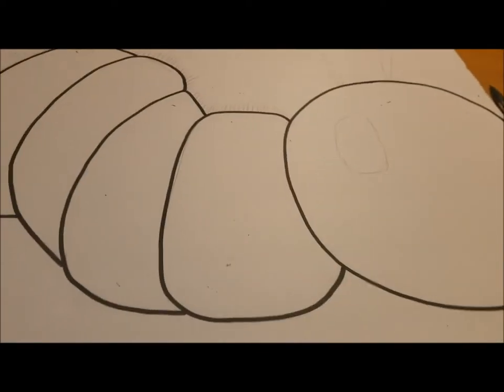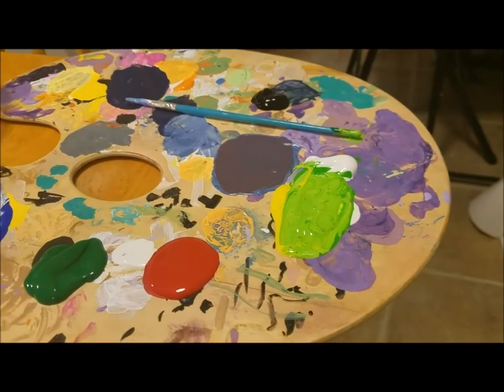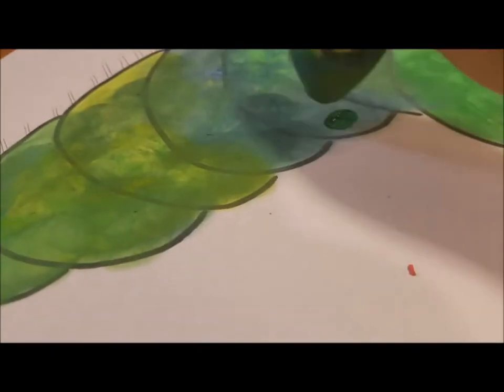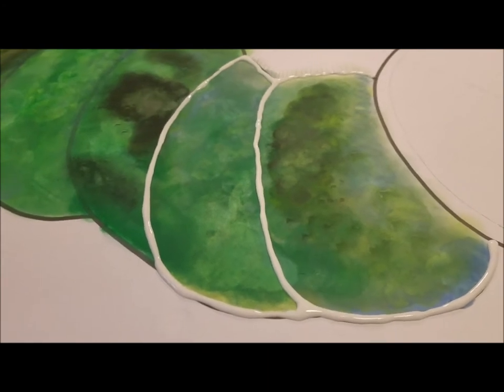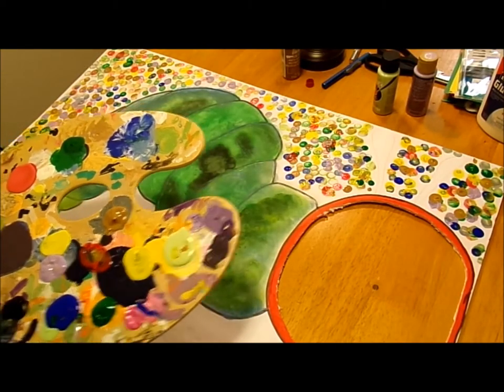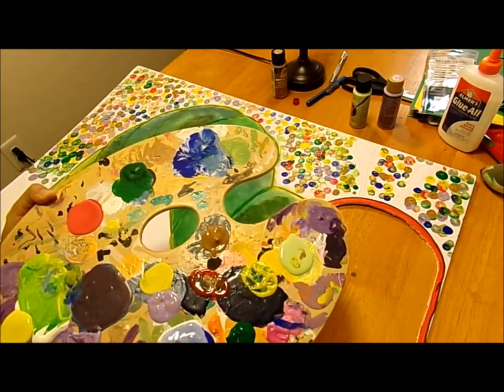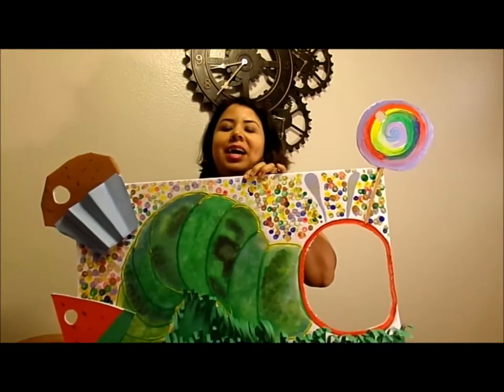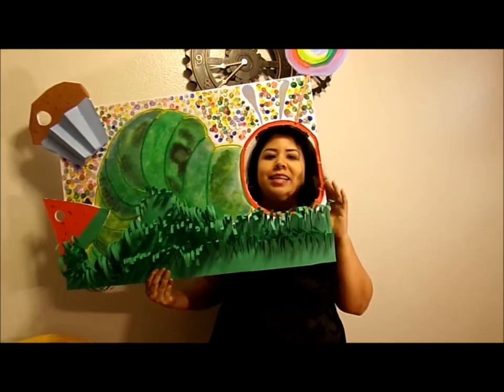DIY The Very Hungry Catepillar Photo Prop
DIY-The Very Hungry Caterpillar Photo Prop